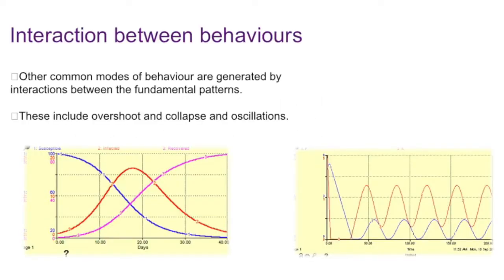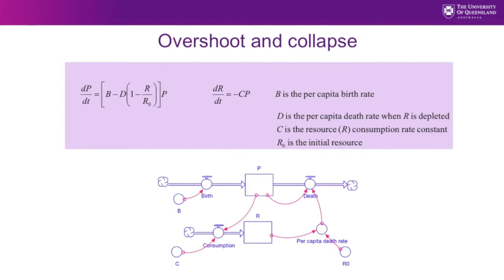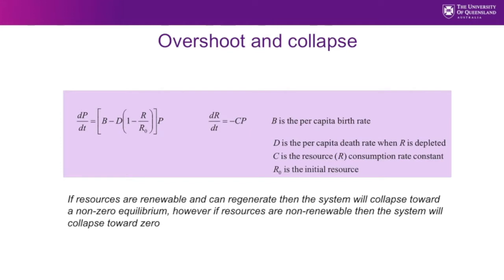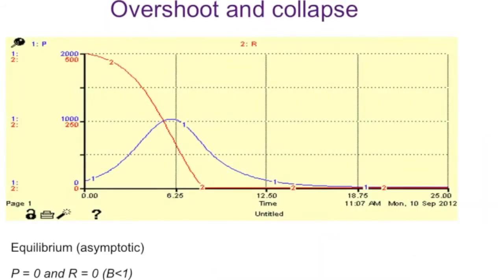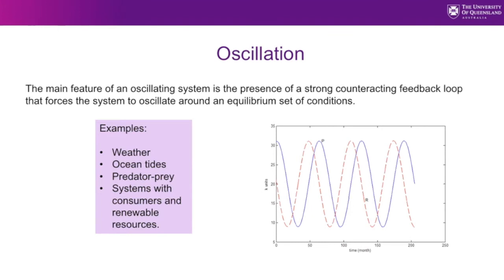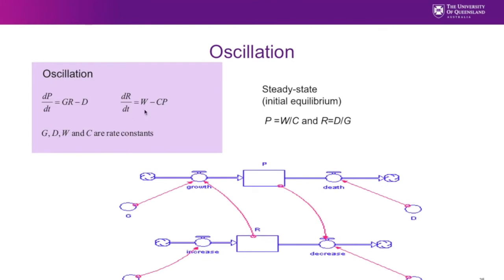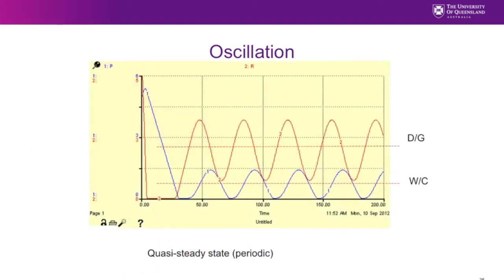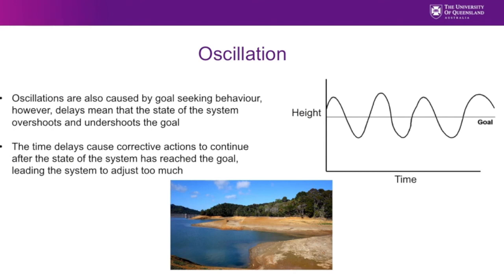ENVE3150 Lecture 4 Video 3